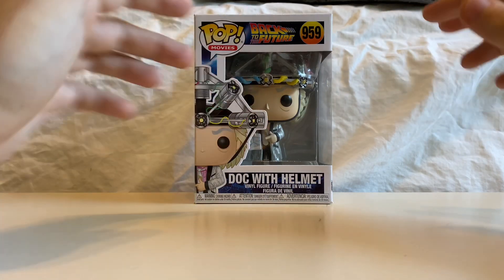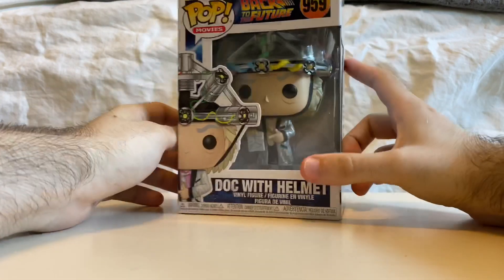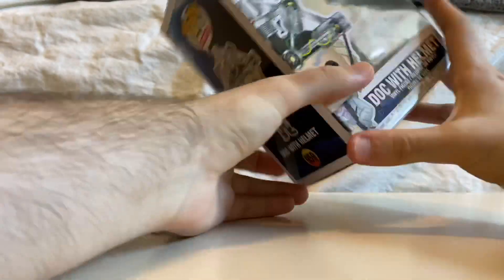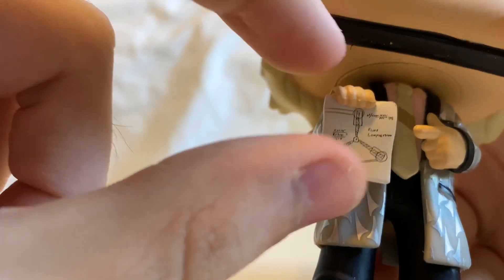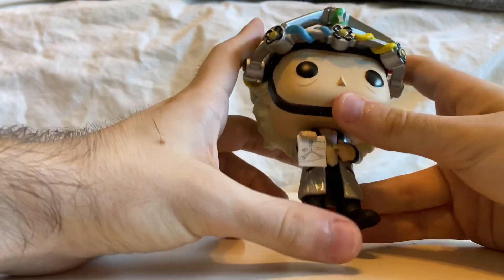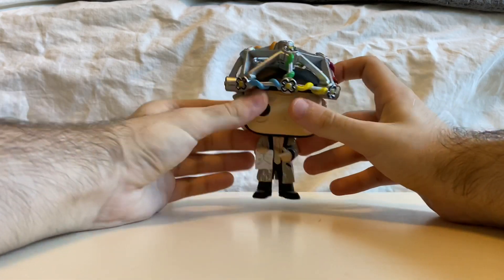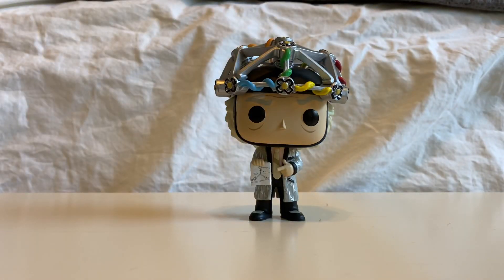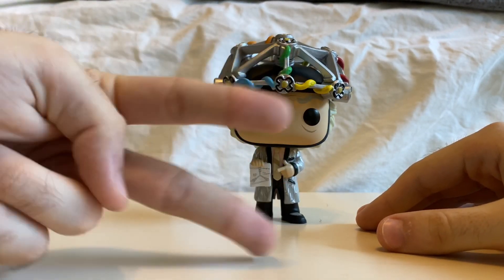Unboxing Video: Doc With Helmet